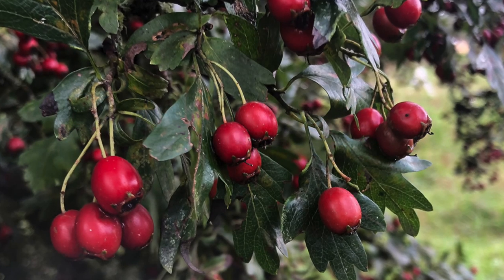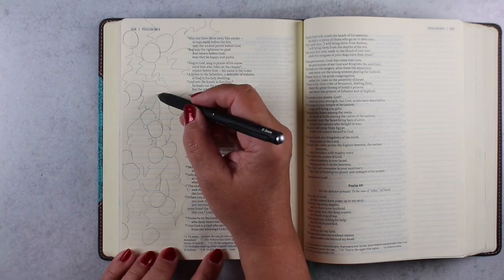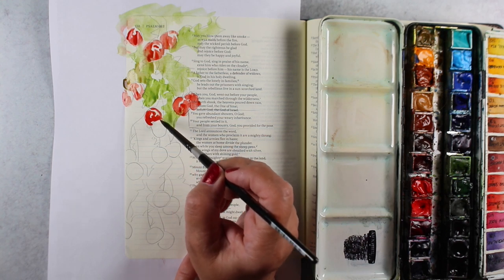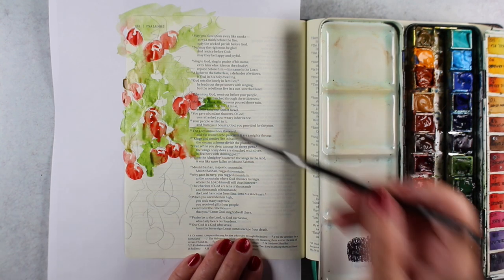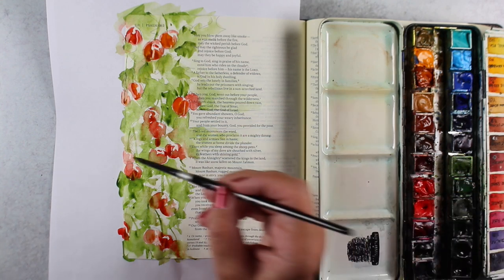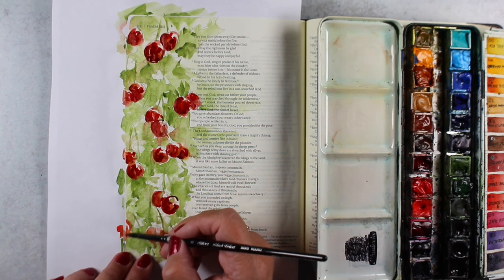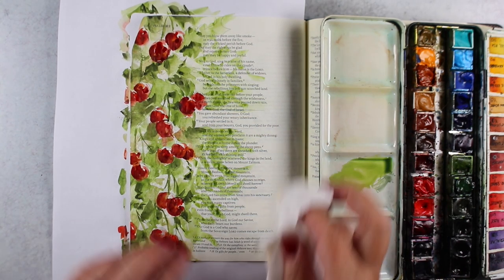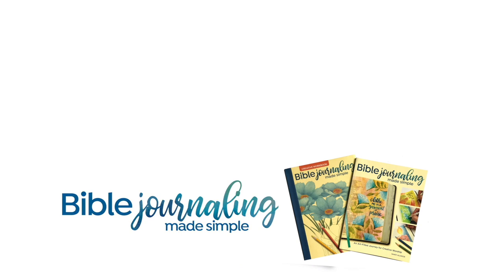Bible Journaling: Watercoloring Loose Berries Ps 68:9-10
Loose watercolor is one of my favorite things - but it can be stressful to try it til you practice - that's what's so helpful about having the Bible Journaling Made Simple Workbook.

SCRIPTURE:
You gave abundant showers, O God;
You refreshed your weary inheritance.
Your people settled in it,
and from Your bounty, God, You provided for the poor.
Psalm 68:9-10